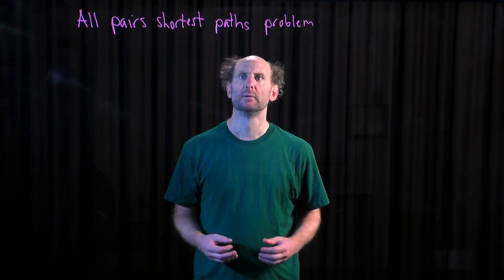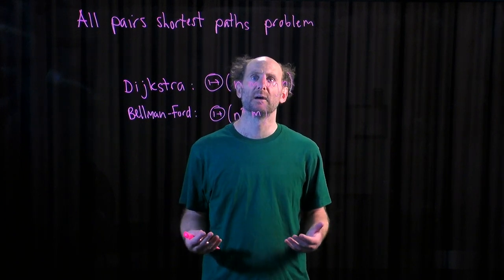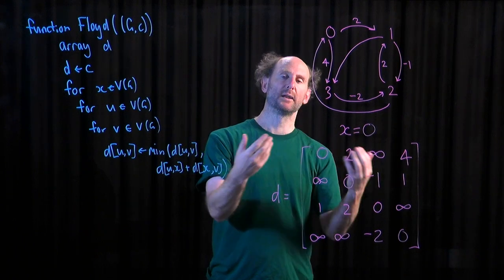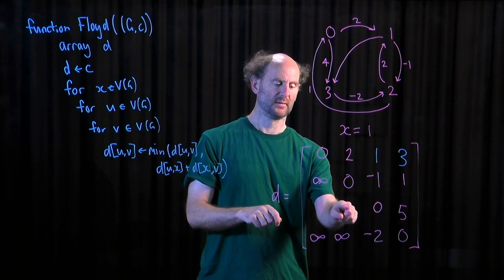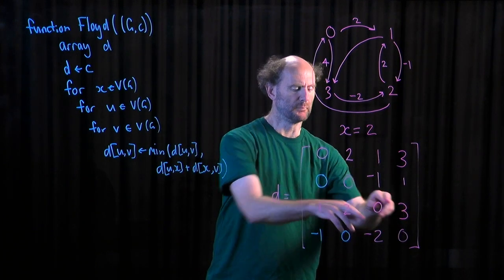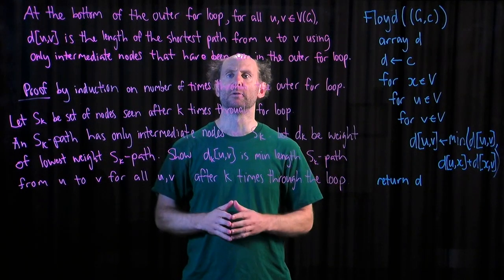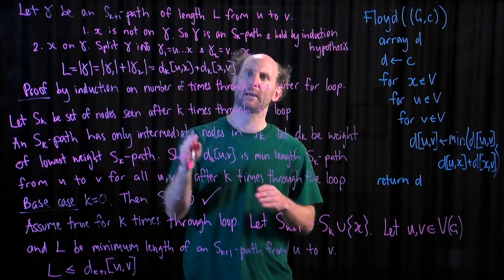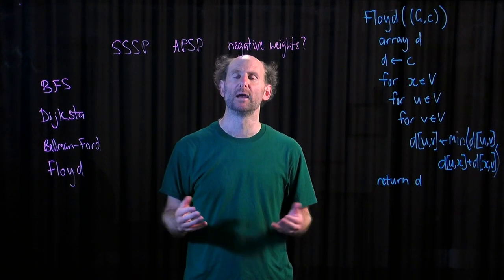AofA Lecture 31: The APSP problem and Floyd''s algorithm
We introduce the all pairs shortest paths problem (APSP problem) and discuss how to solve it using soutions to the SSSP problem.
We describe Floyd's algorithm for solving the APSP problem, examine the pseudocode and work through an example by hand.
We prove the correctness of Floyd's algorithm using an induction proof.
We show how Floyd's algorithm can detect negative cycles and summarise different approaches to finding shortest distance in weighted digraphs.